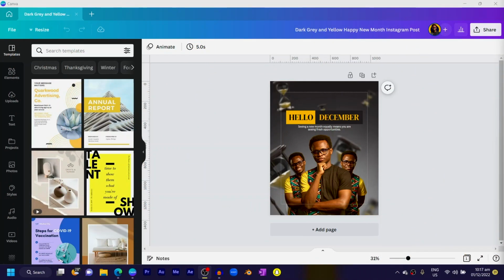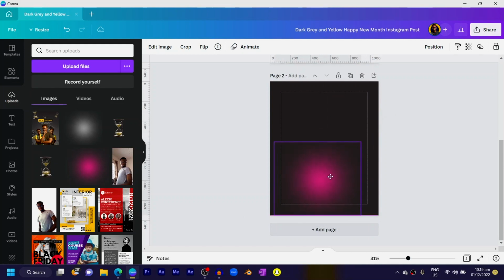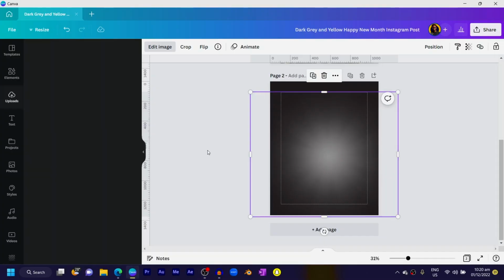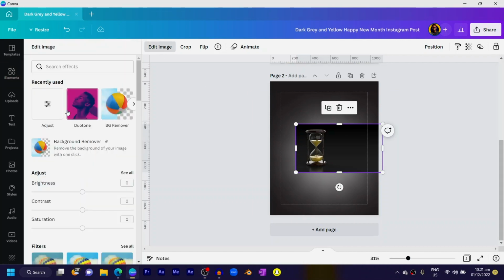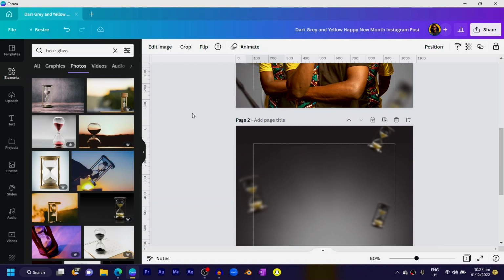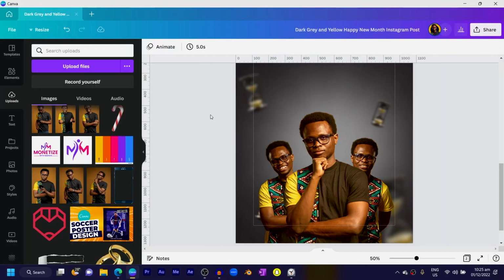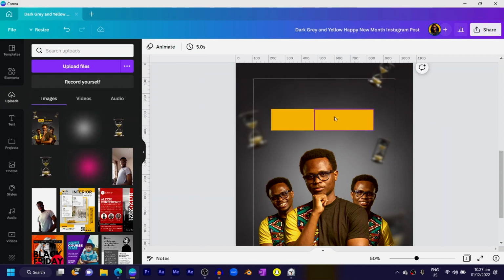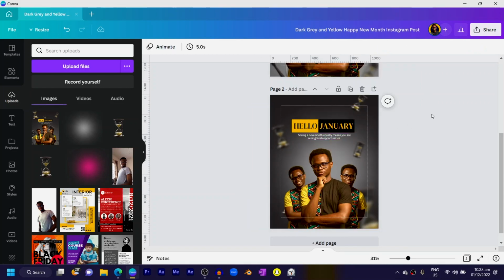Design a HAPPY NEW MONTH post in Canva [EASY CANVA TUTORIAL]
Learn how to make a Happy New Month Design in Canva using some quick tricks I will teach you in this video. This design can be made using both the free and pro version of Canva.